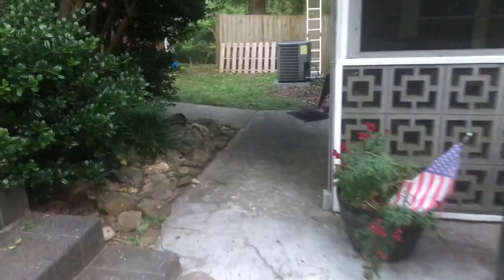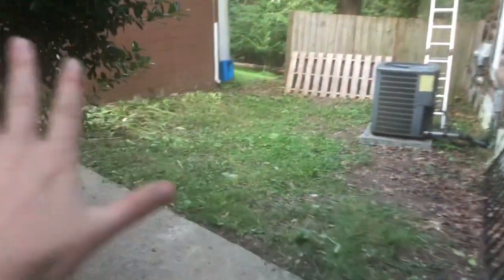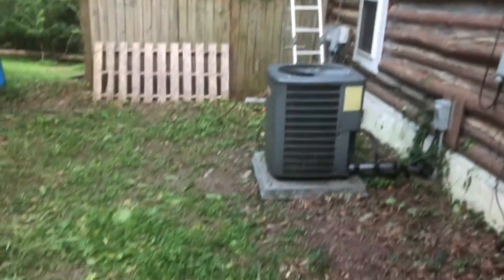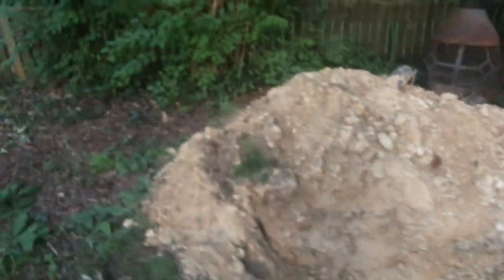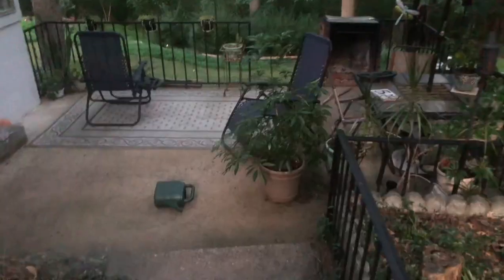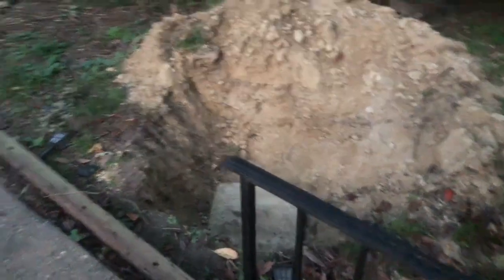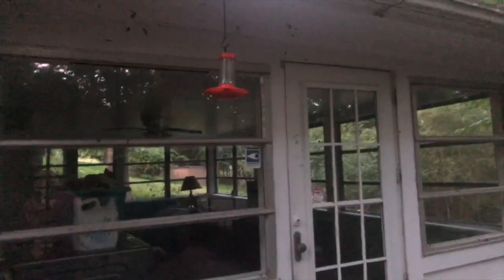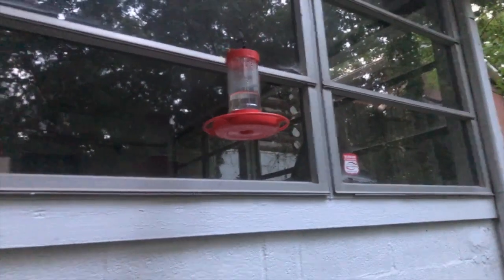Unavoidable Maintenance Projects at Our New House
We knew we would have some upkeep and projects to do when we moved here, but it sure does hurt your pockets!